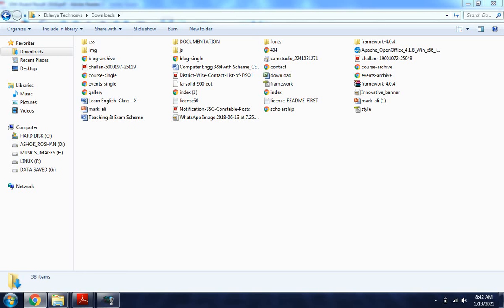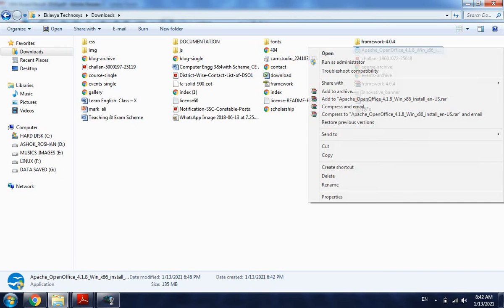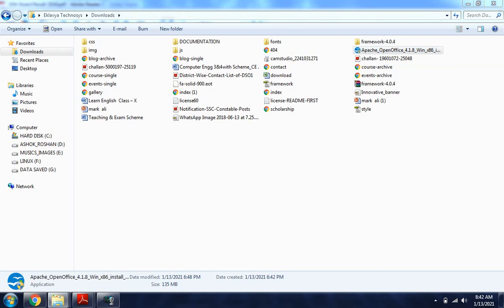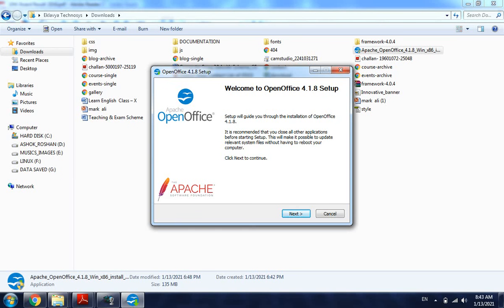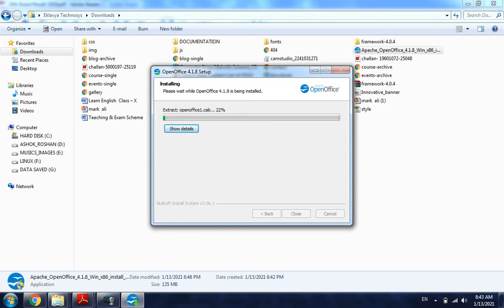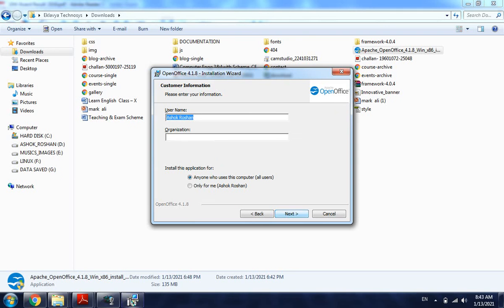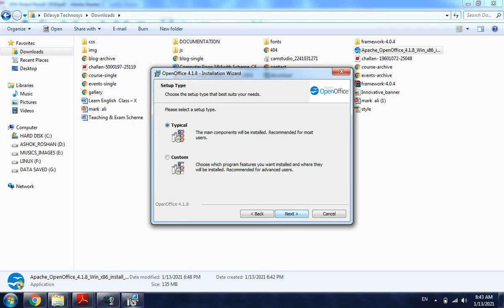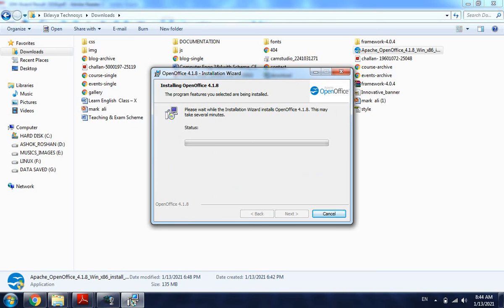OpenOffice org Installation Concept | How to Install OpenOffice.org to the Computer or Laptop!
In this eVideo Contents We Provide OpenOffice.org Download Concept from the Internet Prepared By :Mr. Ashok Roshan!

Eklavya Technosys Provide 'IT & Computer Education' Based on C.B.S.E & JAC Board Syllabus (IX to XII).

Choose Eklavya, Confidentially to Enhance Computer Knowledge and Becomes Make Smart User.

We Developed Professional Websites for the School, College, Organization and Industry to Empower Buisness Digitally!!